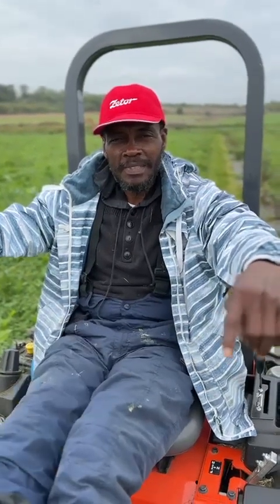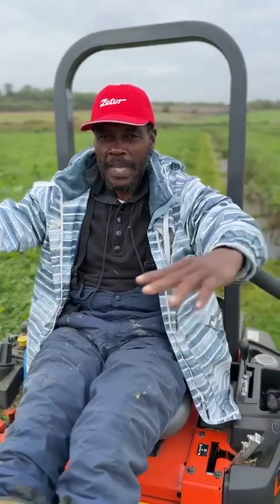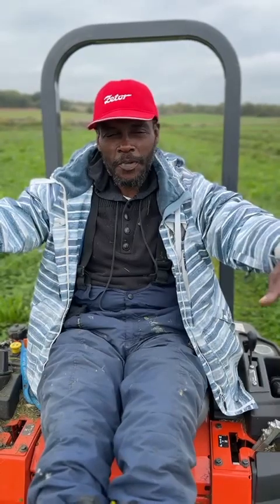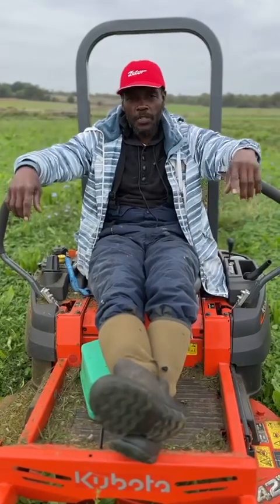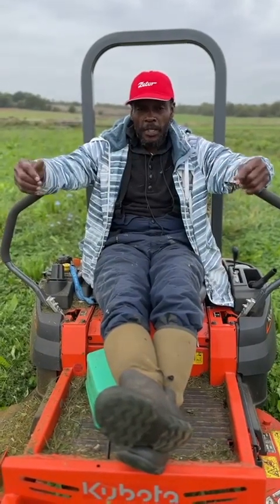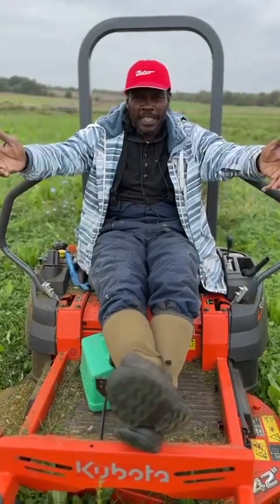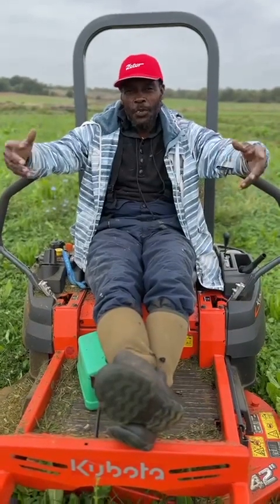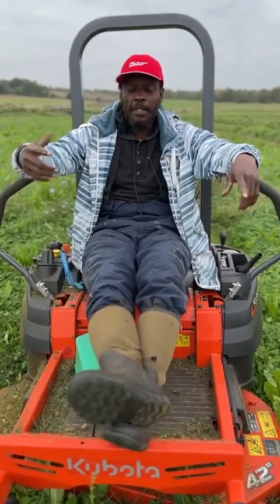Ricky’s Alkaline Food Market Sunday 22nd October 2023 UK 10.00am-4.00pm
Ricky's Alkaline Market Garden & Fruit forset.    Woodoaks Farm Denham Way,
Maple Cross WD3 9XQ
10.00Am to 4.00pm Every Sunday

The Educators Network Channels, Websites, Radio Shows and Platforms, including
Our YouTube Channel Bignell TV on YouTube

Credits Video and Audio Source Ricky
Alkaline Food

We endorse this message.

Market Starting Sunday 22nd October 2023

we can promote or advertise your brand, products, services, events, job vacancies, art, music, movies, inventions, community projects, or share News Worthy Stories

We can compile audio and video adverts for you and we can also build websites for you